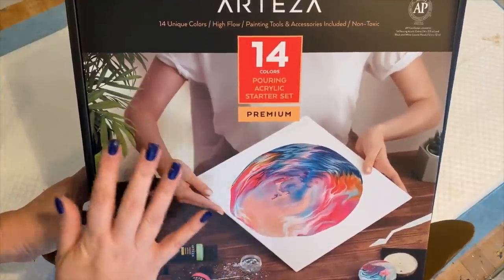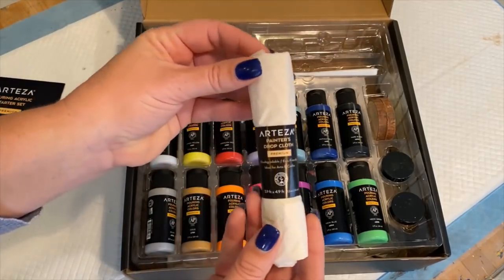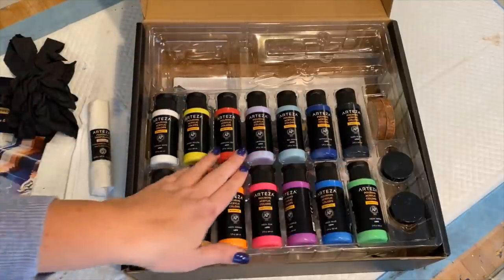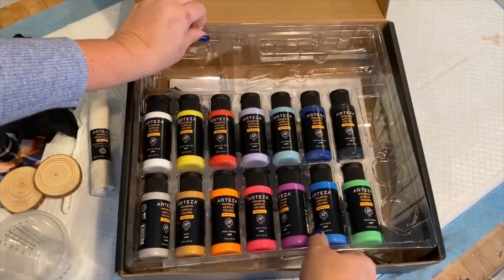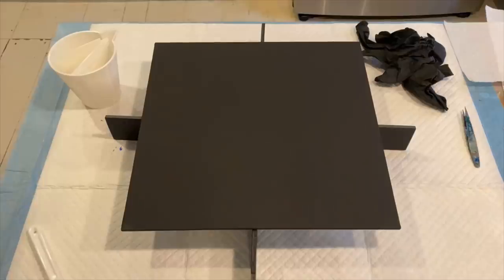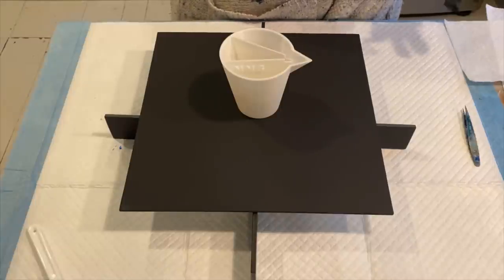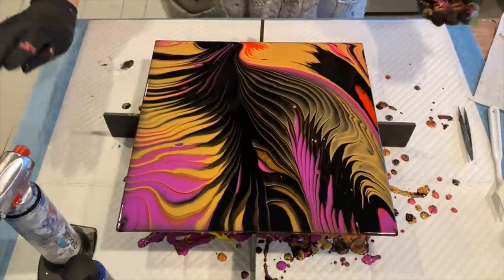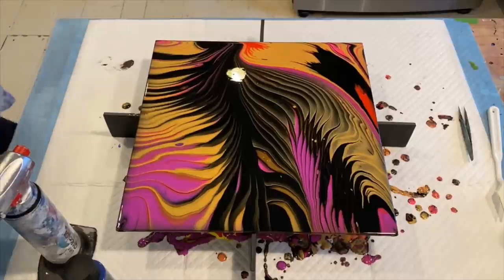Split Cup Traveling Ring Pour/Straight Pour With Arteza Ready Pour - Acrylic Pouring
Perfect for gift giving! Arteza's ready pour paint set is a great way to dabble into acrylic pouring without all the science! Perfect for acrylic pouring for beginners!  I tried a travelling ring pour and straight pour for the first time...it was fun! I was super pleased that the canvas boards did not warp in the drying process! I hope Arteza makes larger ones!! The paints dried beautifully!

Today I tested out their paint using Mixed Media Girls 3 Chamber Split Cup. If you have been wanting to give a try at the split cup technique and need to buy the cups...look no further! (link below)

GET Mixed Media Girls SPLIT CUPS HERE!!

ARTEZA

Valid thru  January 21, 2021